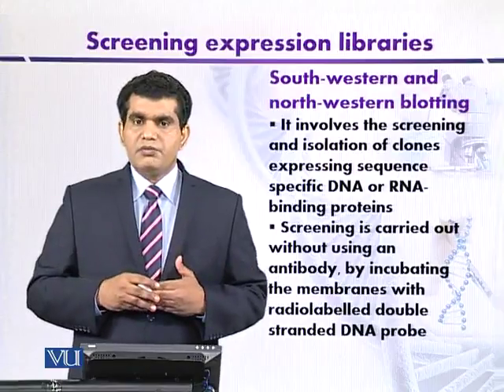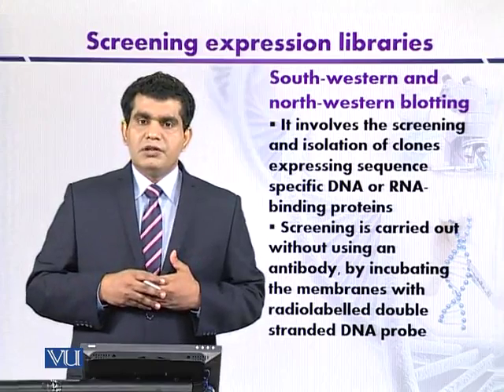BIO732_Topic082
Topic: 82